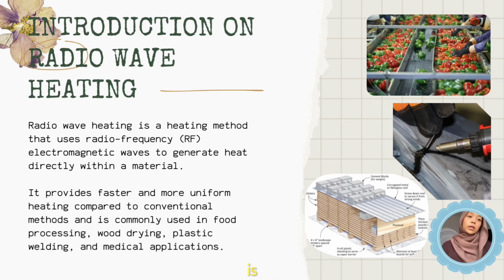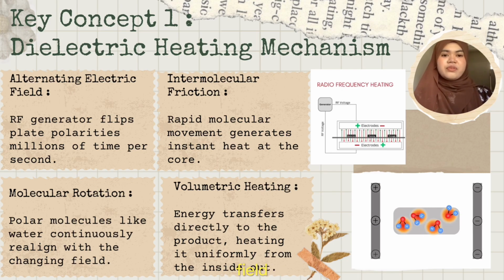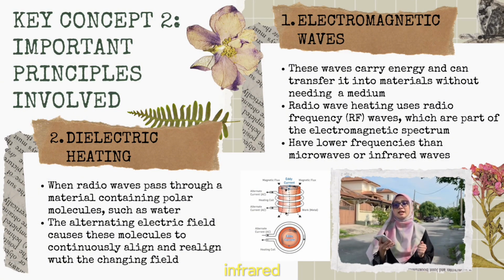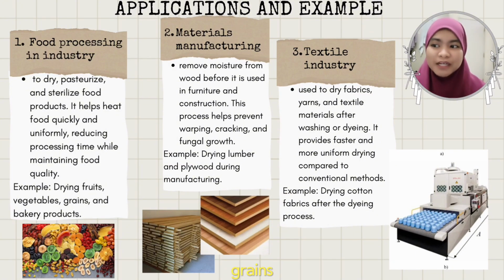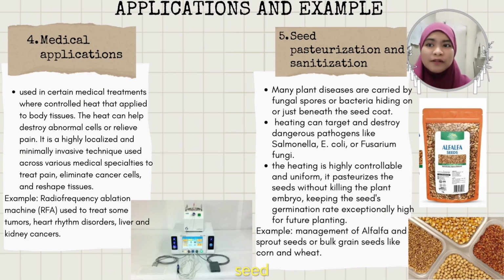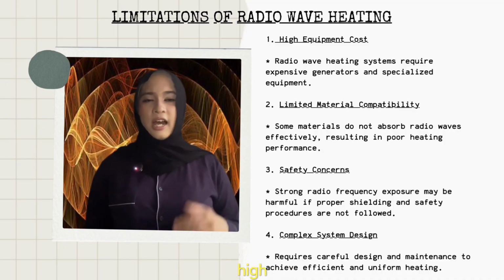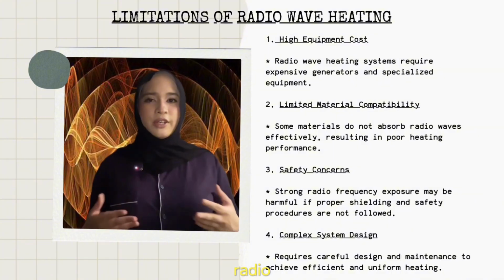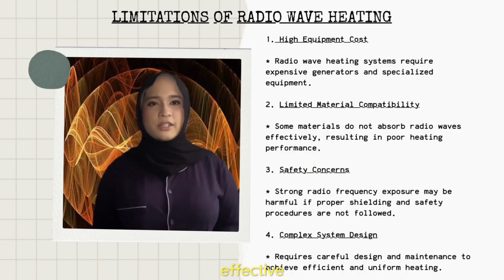VIDEO ASSIGNMENT PHY260 : RADIO WAVE HEATING